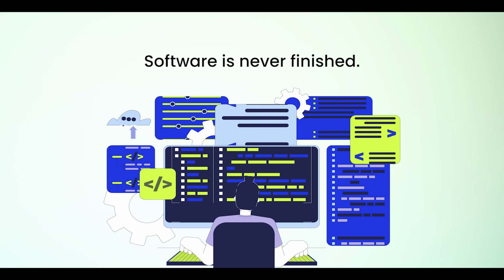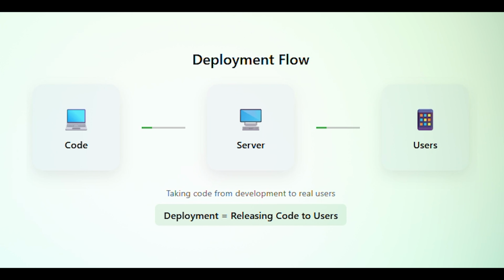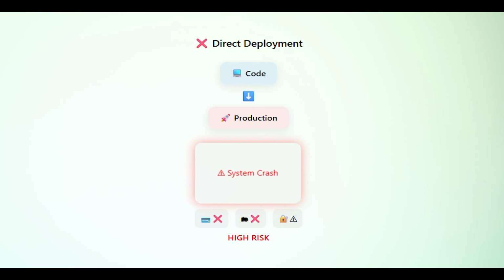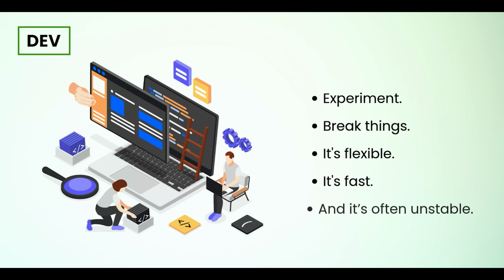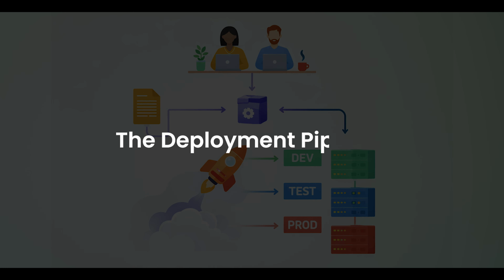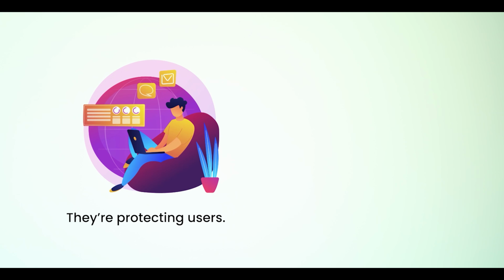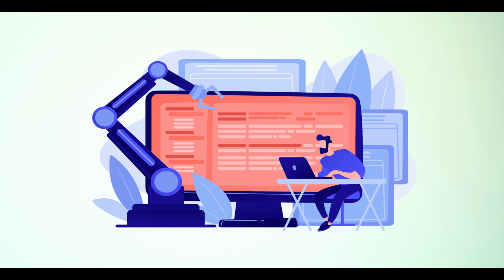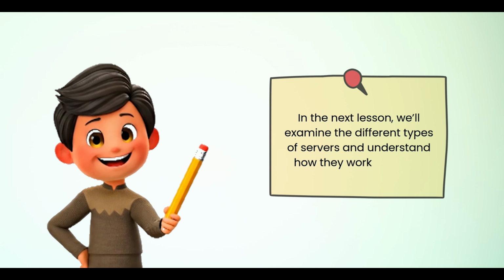Types of Servers Explained for Beginners | Web, Application, Database, DNS & Proxy Servers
What exactly is a server?

Most people imagine a server as just a powerful machine. In reality, a server is defined by its role.

Different servers handle different responsibilities in modern infrastructure. Some deliver websites. Some process backend logic. Some store and retrieve data. Some translate domain names into IP addresses. Others improve security, performance, and system visibility.

In this lesson, you’ll learn the major types of servers used in real-world software systems and how they work together behind every application you use.

Topics covered:
 • Web Servers
 • Application Servers
 • Database Servers
 • File Servers
 • Mail Servers
 • DNS Servers
 • Proxy Servers
 • Monitoring / Management Servers

You’ll also understand how a single user request moves through multiple servers in milliseconds—from browser request to backend processing to database retrieval and response delivery.

By the end of this lesson, you’ll have a clear mental model of how modern internet infrastructure actually works.

This video is ideal for:
IT beginners, computer science students, web developers, backend engineers, networking learners, and anyone learning cloud infrastructure.

Related technologies mentioned:
Apache, Nginx, IIS, MySQL, PostgreSQL, Oracle Database